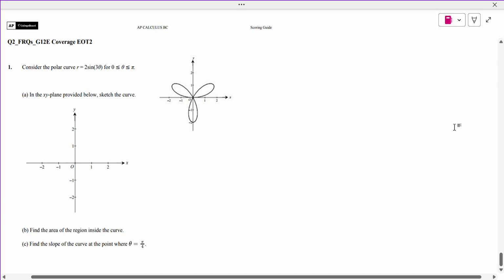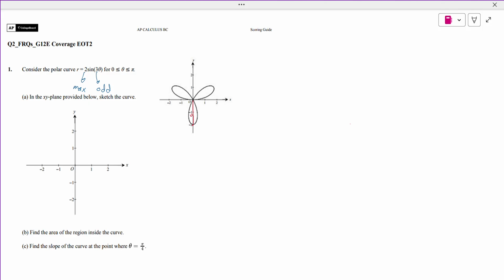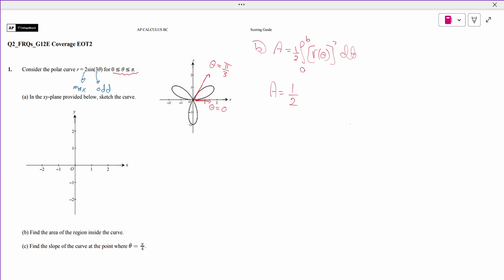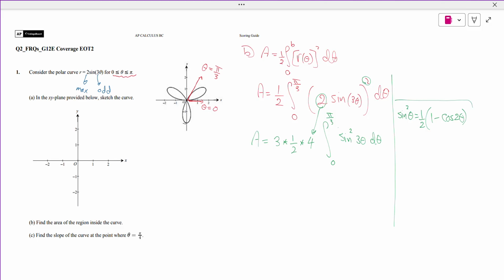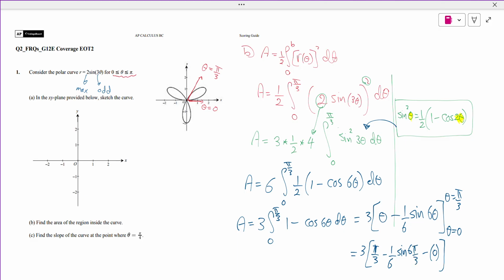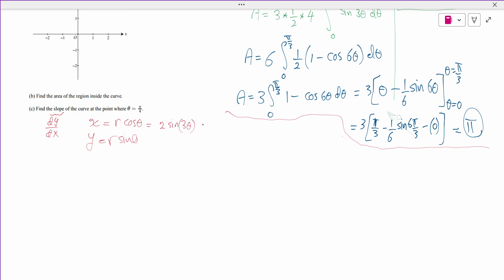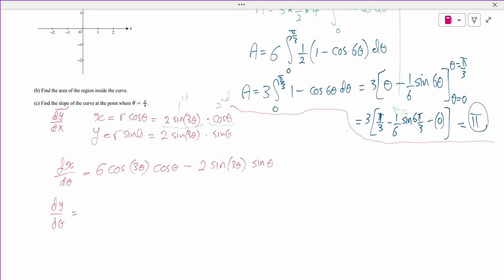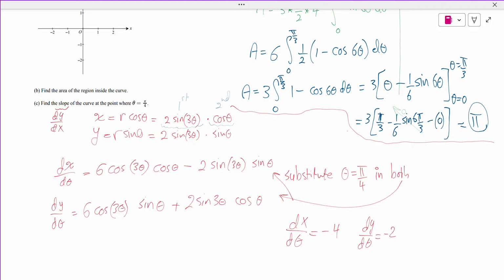G12E EOT2 Q2-1 FRQs Coverage - Calculus AB/BC